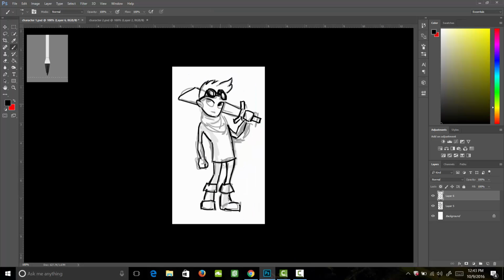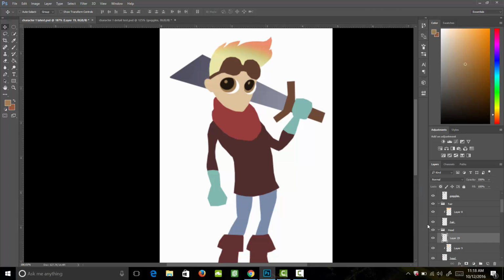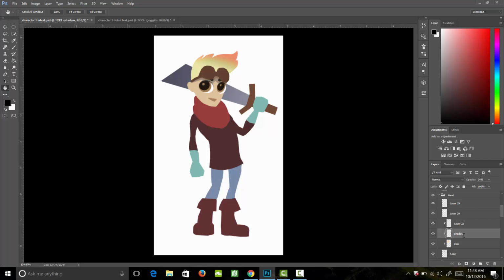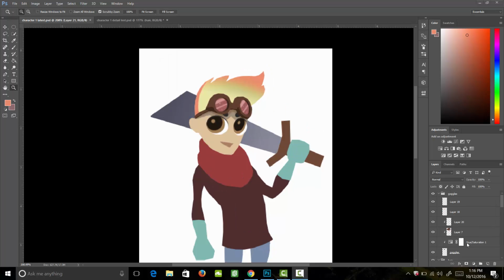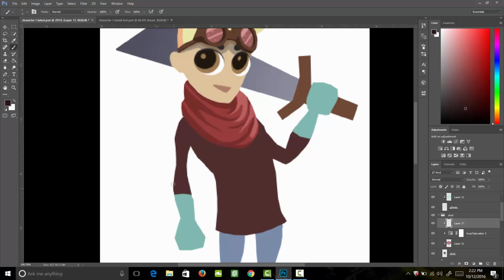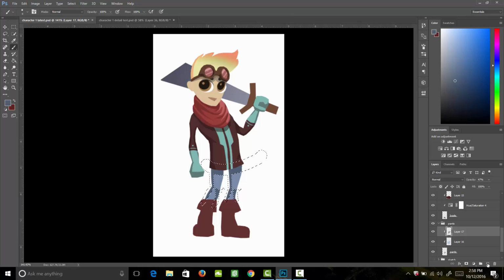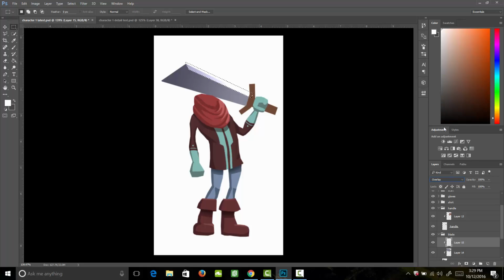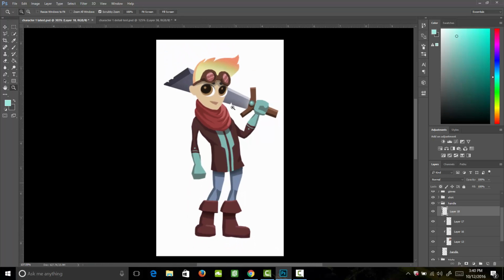Game Character Design & Animation for 2D Photoshop Tutorial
Hi are you looking to lean how to create professional digital game graphics for platform games? Would you like to make money creating art work for games and animations. Then this is your course for creating digital backgrounds from scratch.

This course can give you the skills to become a freelance illustrator and animator for games. Would you like to create the art work for your own 2D Fantasy games. Are you tired of searching Youtube for videos on creating game art?
This course will take you through the basics of Photoshop, brainstorming, design process, values, color theory, character creation, asset building, animation, and sprite sheet. The course instructor is Jaysen Batchelor, a freelance illustrator and designer. The course has a 30 day 100% no questions asked money back guarantee.

This course requires Photoshop and a drawing tablet is recommended.